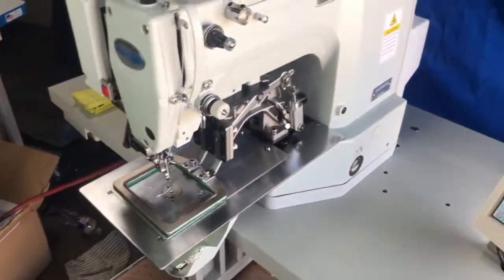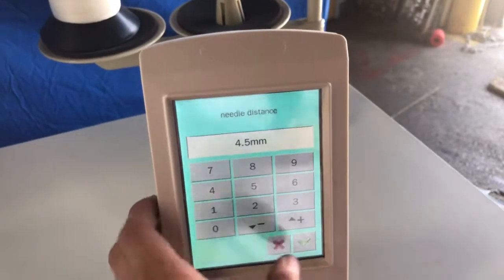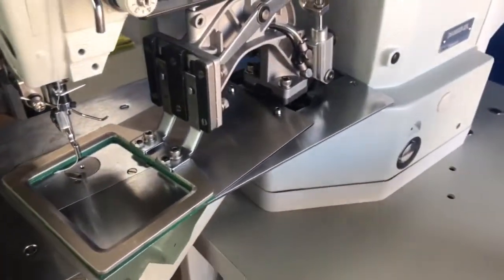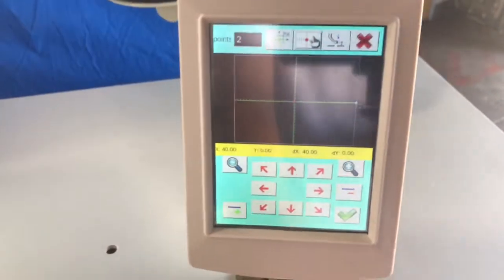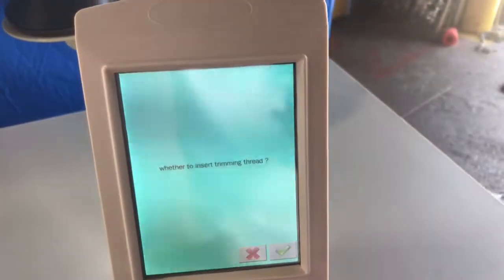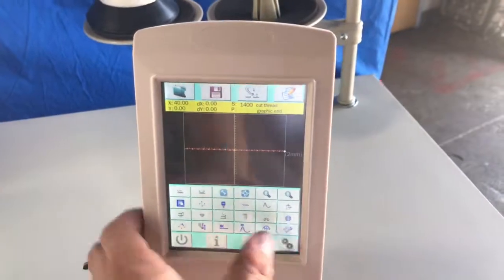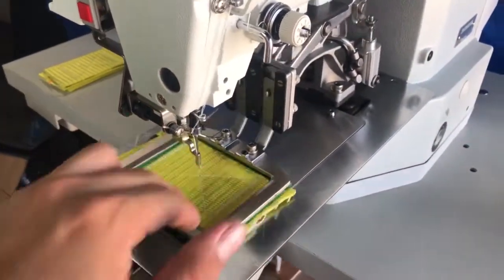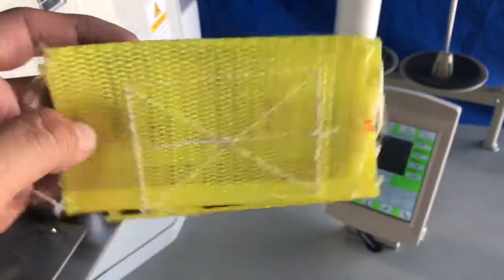How to Program Tacker